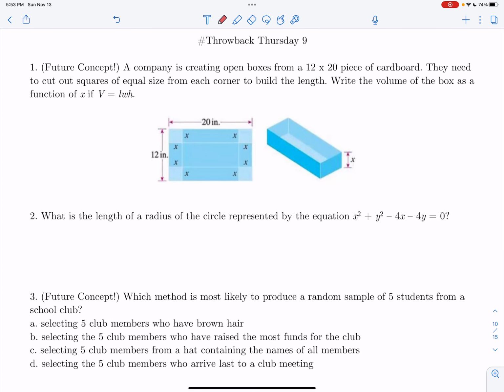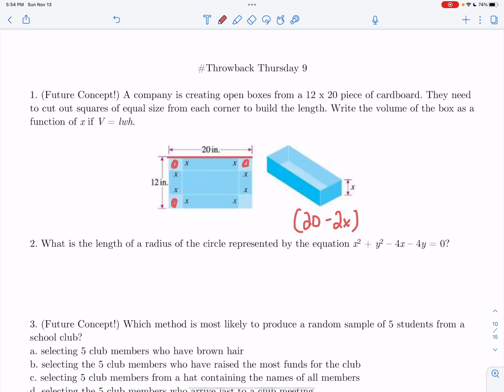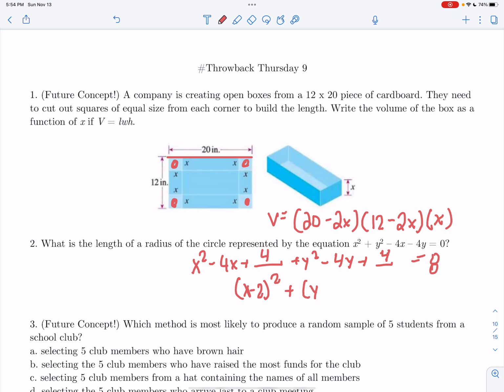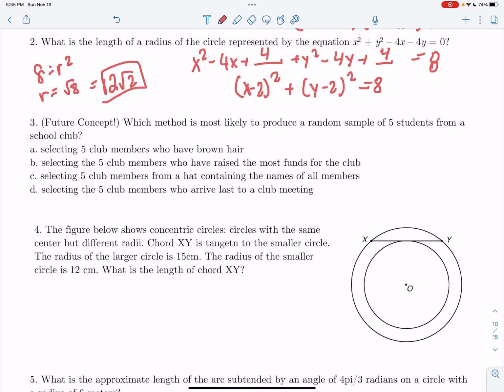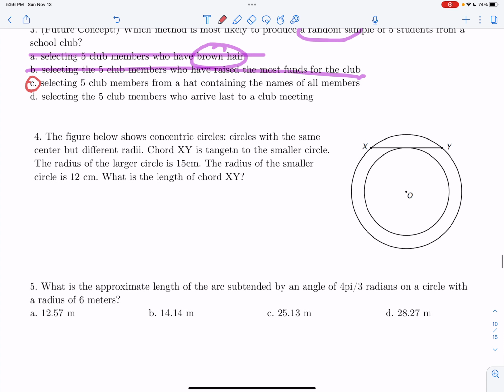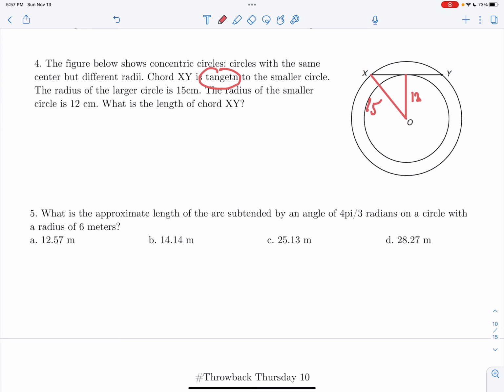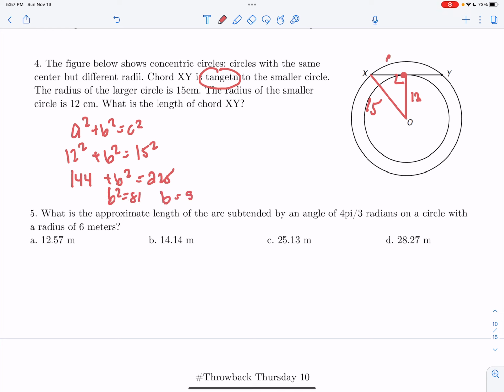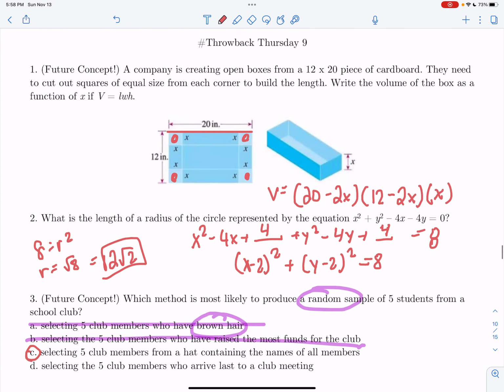Problem Set 9